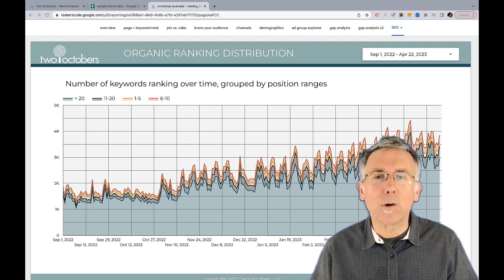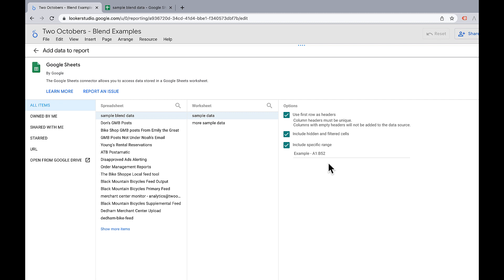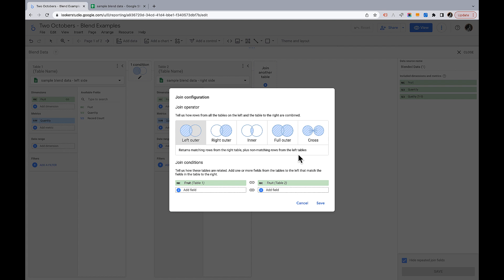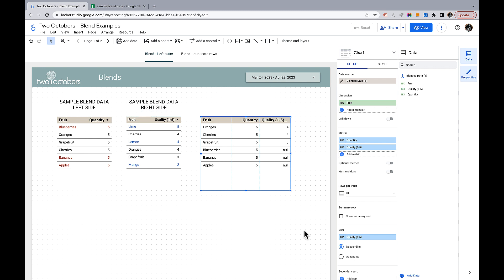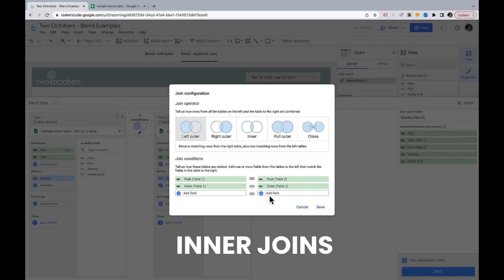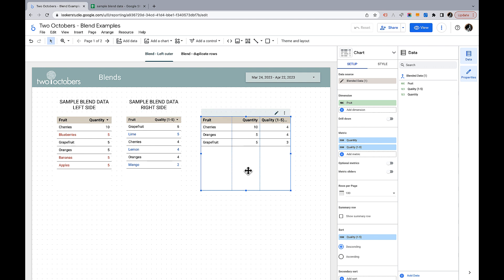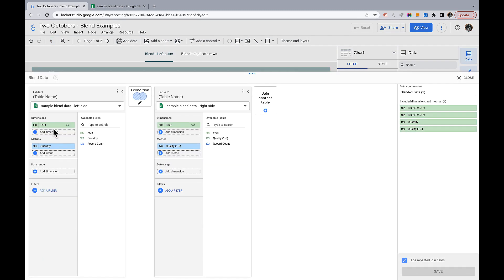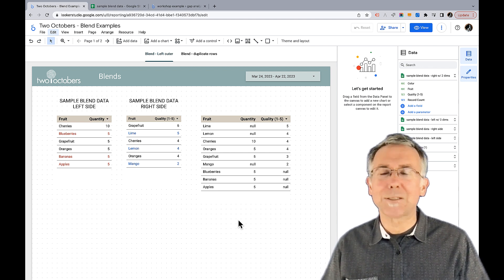Mastering Data Blends: Looker Studio for Marketers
Learn how to use blends in Looker Studio and understand the different options for blending data: left outer joins, right outer joins, inner joins and full outer joins. Follow along with the sample dashboard and data source below. You'll need to make copies of both and reconnect your data sources to your Google Sheets copy to create your own editable dashboard.

00:00 Introduction to blends in Looker Studio
01:31 The sample data
03:11 Left outer & right outer joins
10:35 Inner joins
12:06 Full outer joins